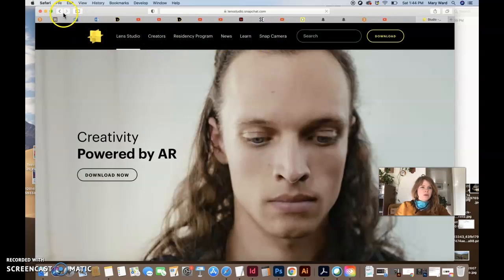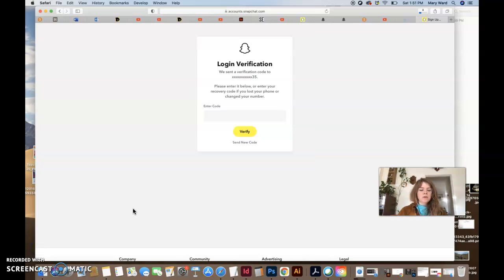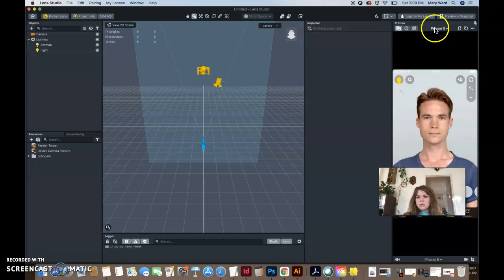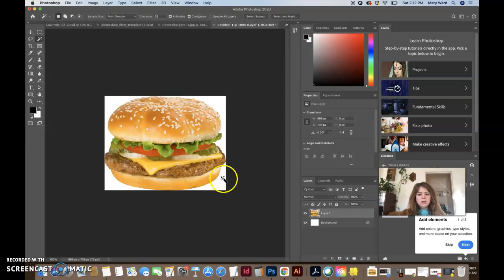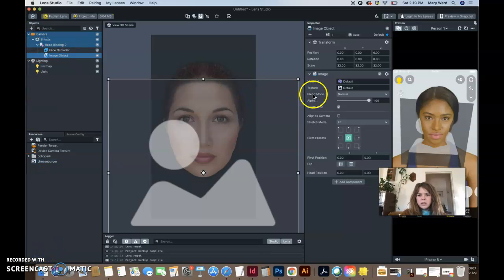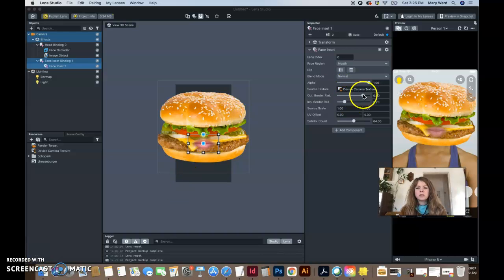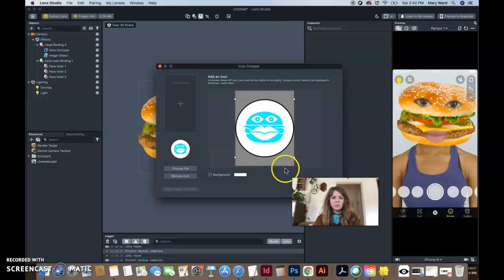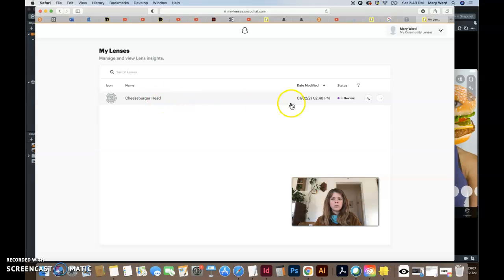Snapchat Lense Creation and Submission